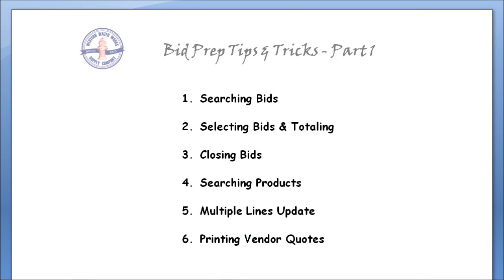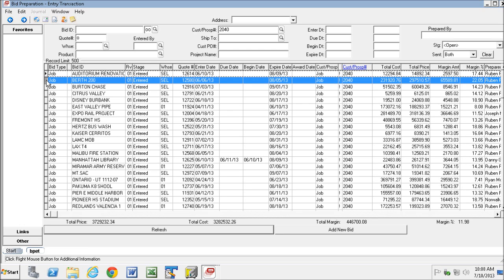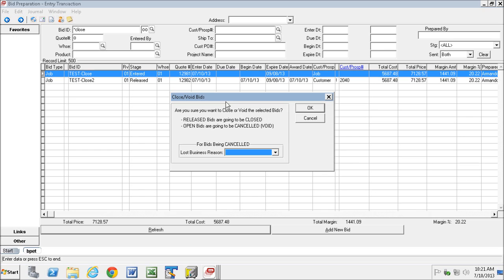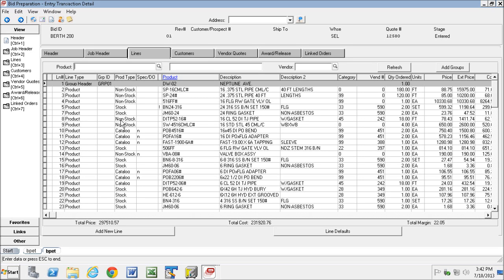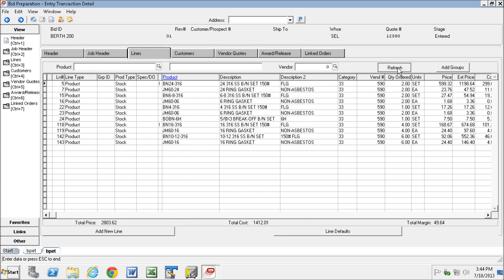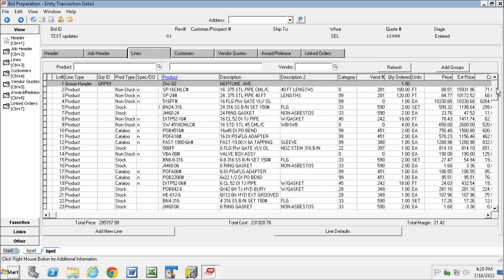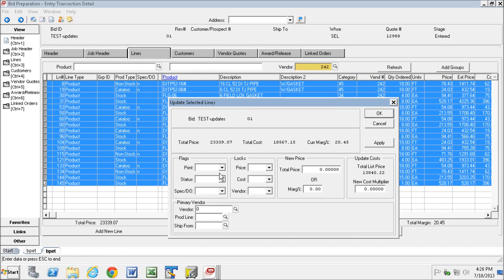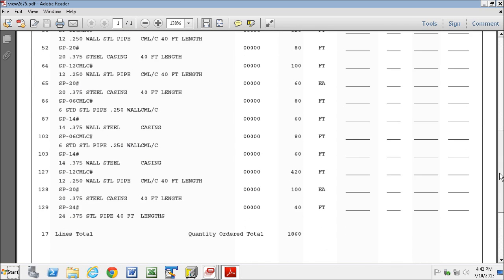Bid Prep Entry Tips & Tricks (Part 1)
Western Water Works Supply Company
In this video you will see:
- How to Search Bids
- Selecting Bids and Totaling
- Closing Bids
- How to Search Products in a Bid
- Multiple Lines Update
- Printing Vendor Quotes